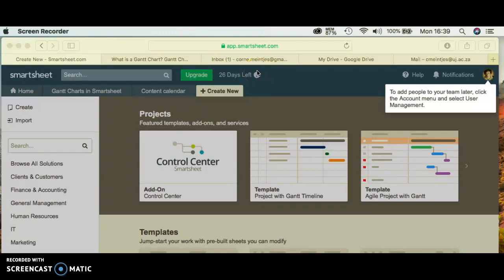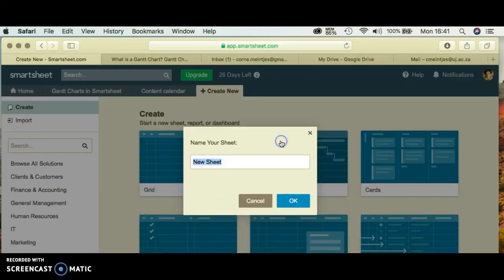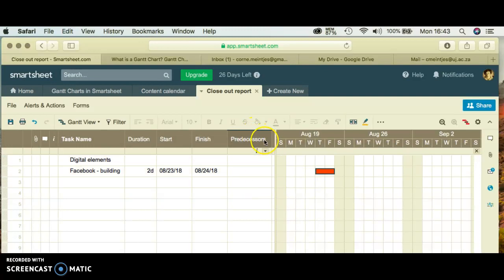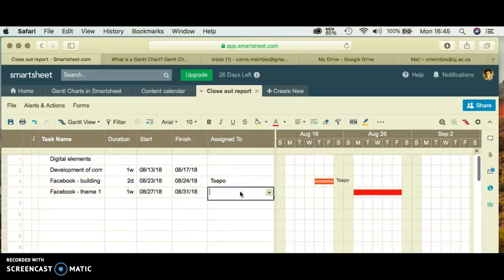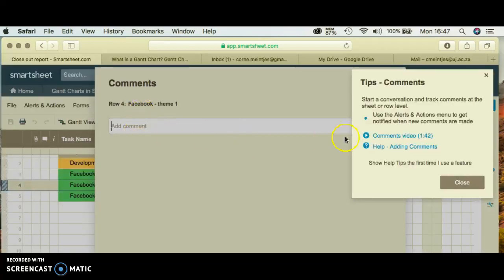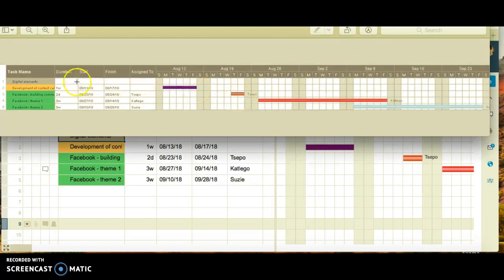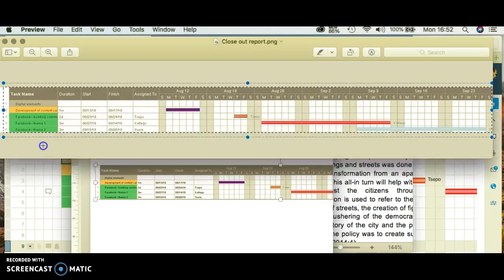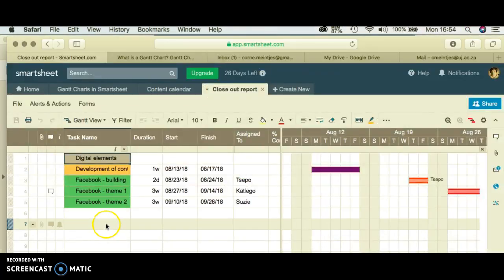Gantt chart creation using smartsheet.com